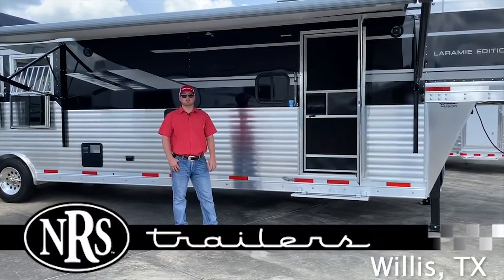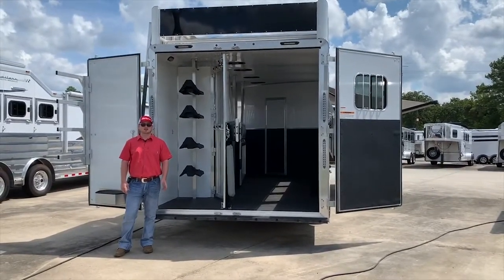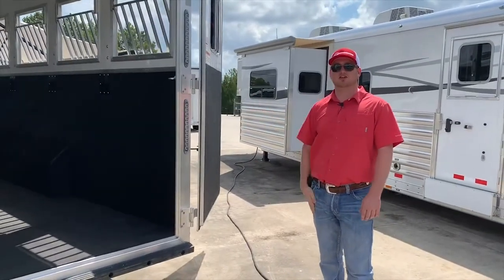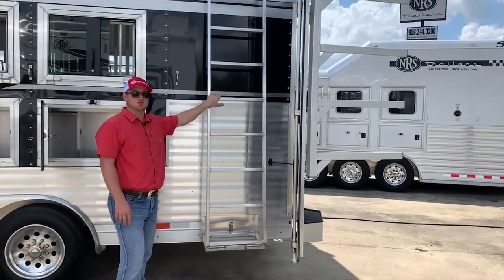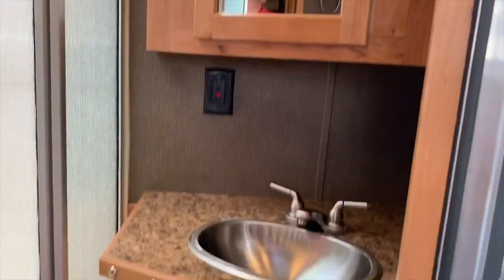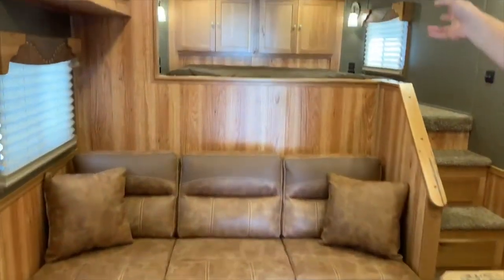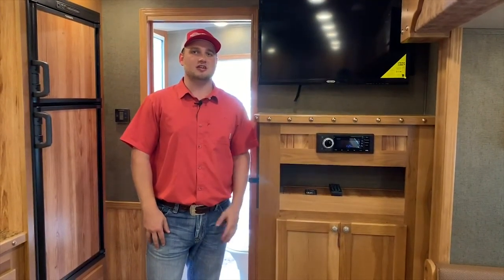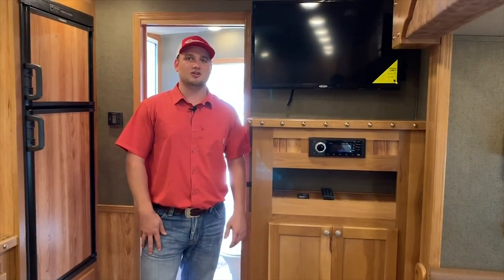NRS Trailers - 2020 SMC 4 Horse 13' Living Quarters Trailer with Slide Out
SMC's are one of the newest and coolest trailers right now!!

Tune in as Dylan takes us through this BRAND NEW 4 Horse, located at our Willis location (but of course, able to be delivered all over the U.S!)